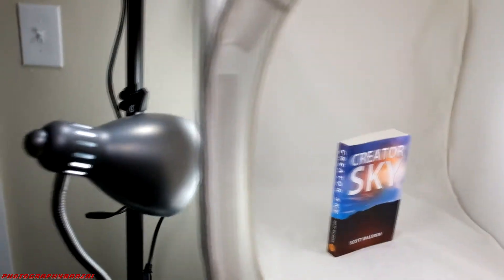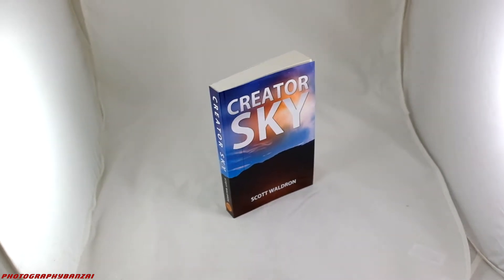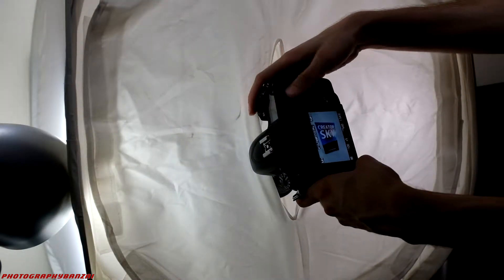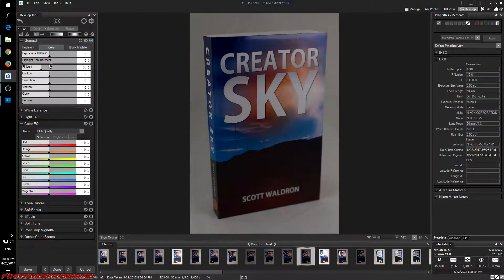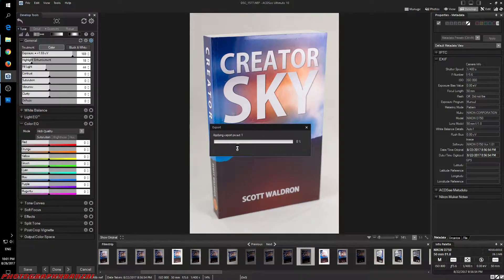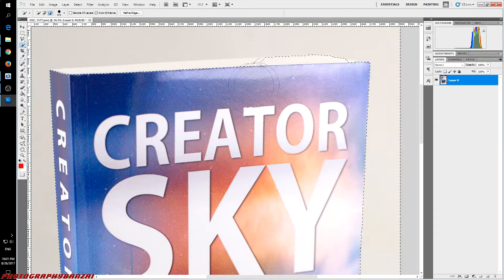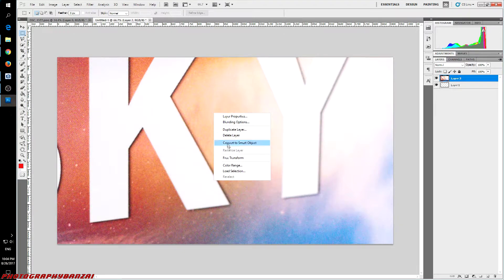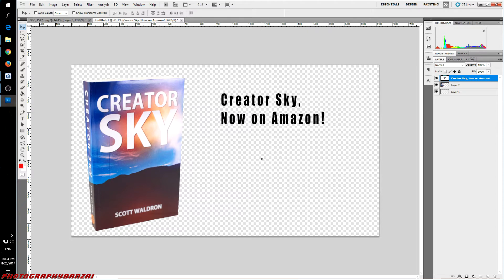Light Tent for Product Photos | My Science Fiction Book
I wanted to photograph my Sci-Fi book I had recently self published called "Creator Sky" for some promotional images. It's small enough that I could use an old light tent I had in storage. All of this was on a whim and only took a few minutes to set things up and take a few photos. I have both a matte and glossy version of the book to mess around with.

Here is a similar light tent
My book

Items used:
- Camera with a 50mm and 20mm lens. This will depend on how large your subject is. Sometimes dedicated macro lenses are needed.
- A light tent where you place the subject. I also used the front cover with the 20mm lens to limit reflections on that shinny book.
- Multiple light sources to fully illuminate the tent. In my case I only had 3 lights on hand. In this case they are 60w equivalent daylight colored LED bulbs (4600k to 6500k).

A few promos I made showing off one of the images I took: